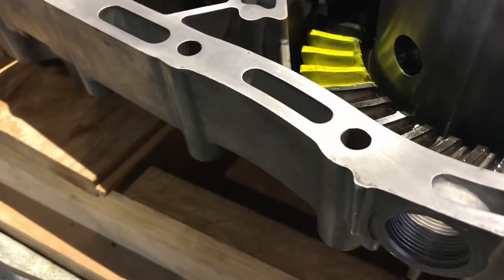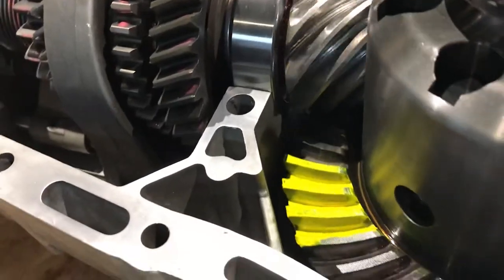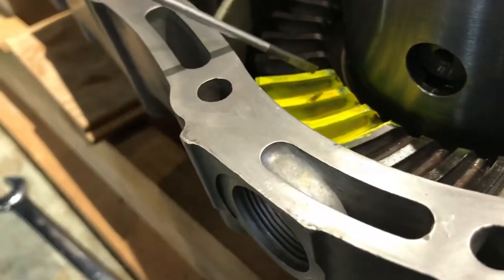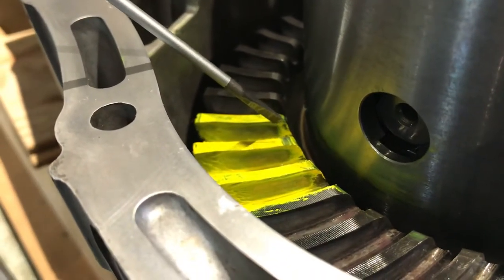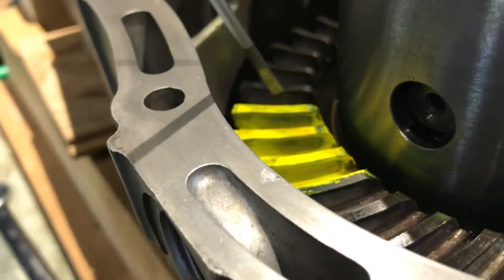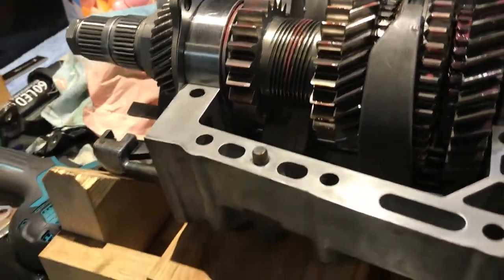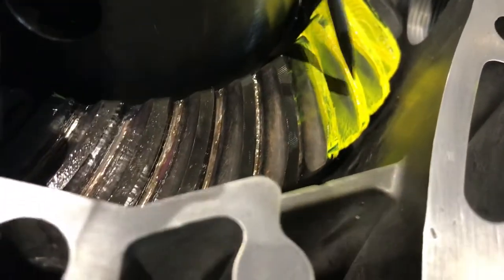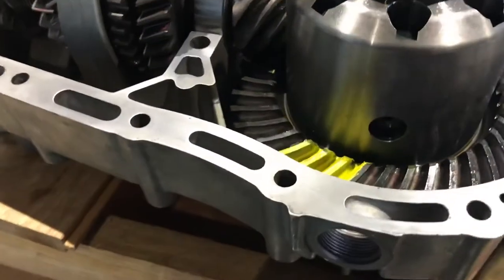Subaru Impreza 5MT PPG Straight Cut Rebuild, Backlash & Preload Pt2